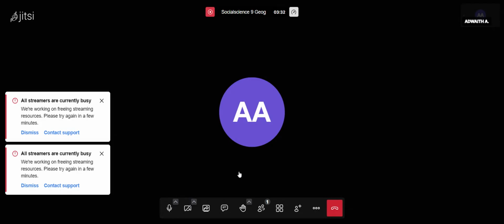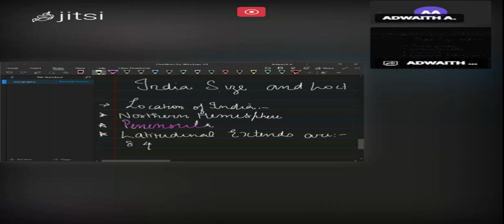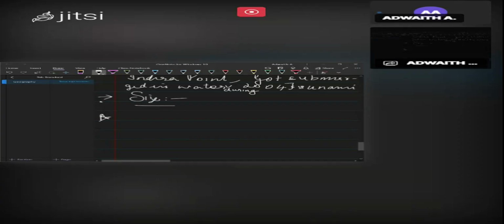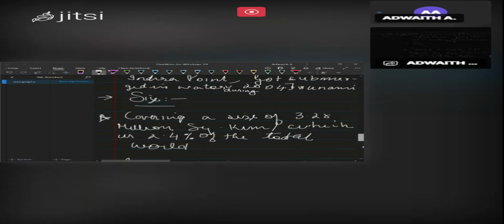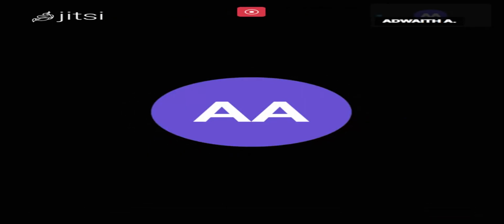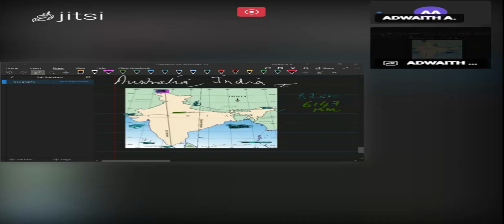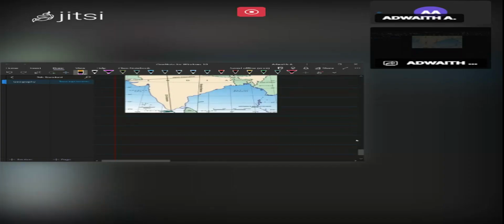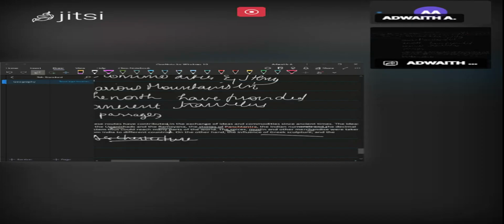SOCIAL SCIENCE | CLASS 9 | INDIA SIZE AND LOCATION | DETAILED SUMMARY | EXAM TIPS